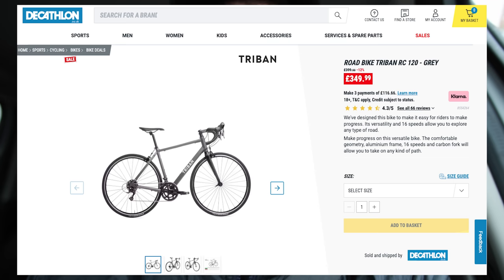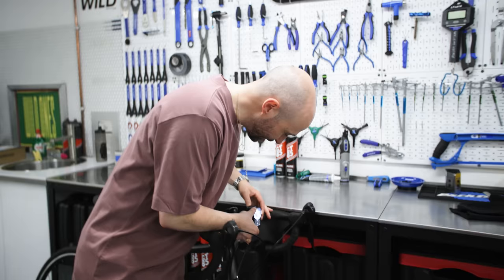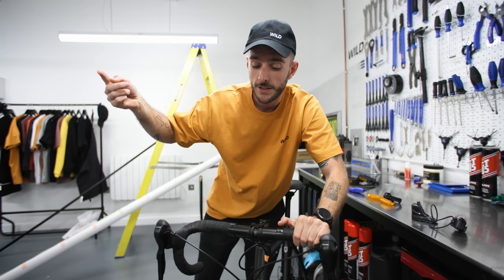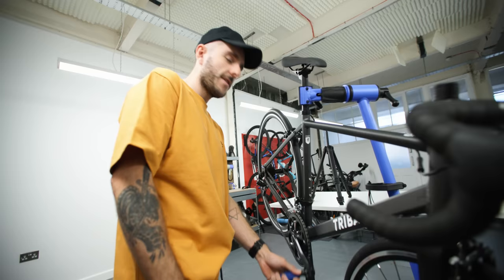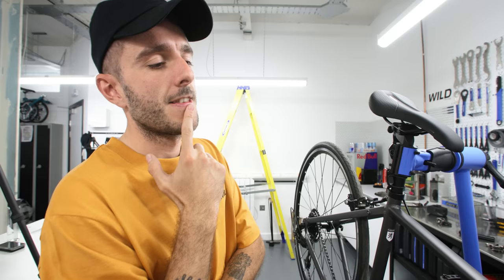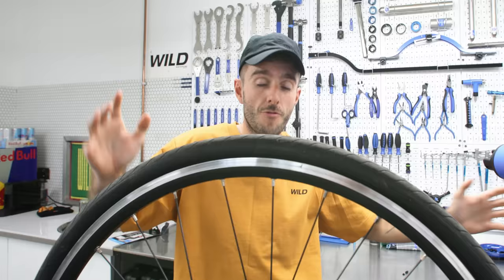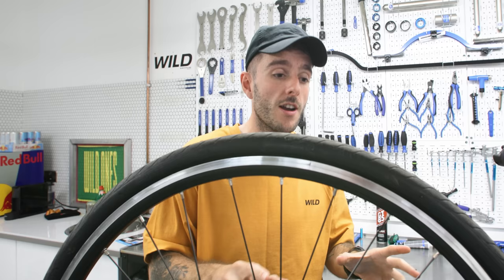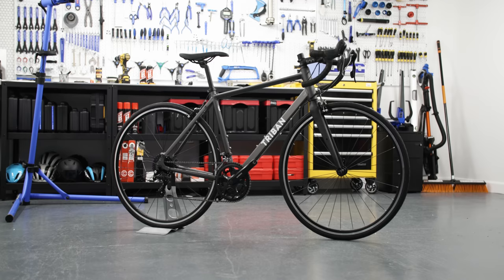We Bought A £350 Entry Level Bike in 2023 - This Is INSANE Value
Triban RC120 Road Bike - it suprised us.

Attacus Cycling,
SCOTT,
MET Helmets,
Shimano,
fidlock,
Hutchinson Tyres
Sungod
Tailfin
GT85
Garmin
Parcours Wheels